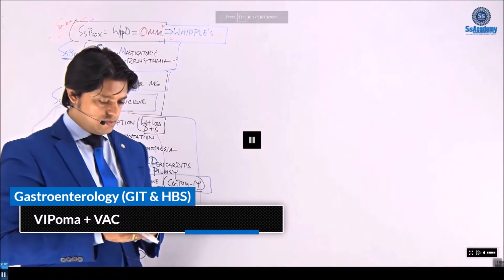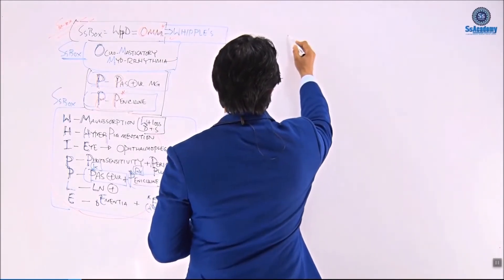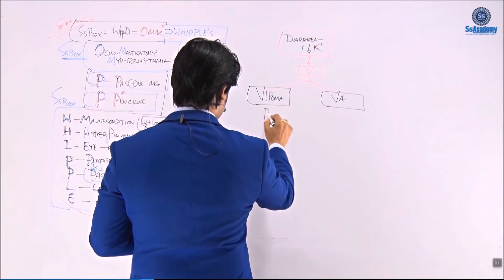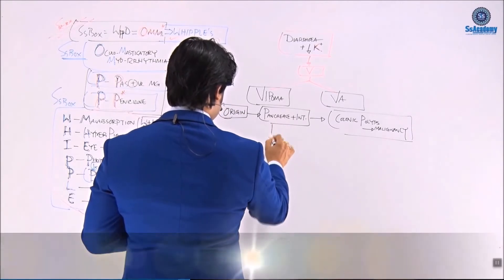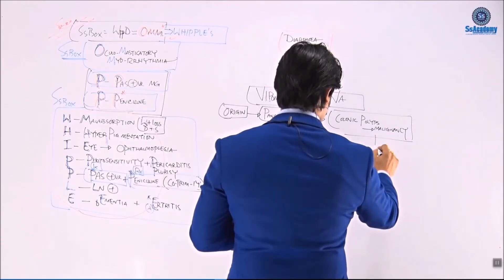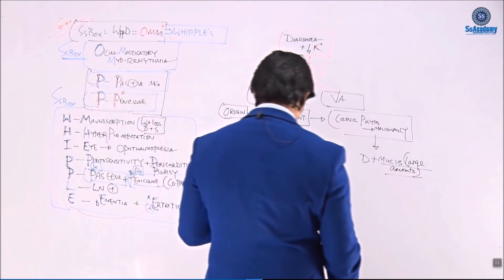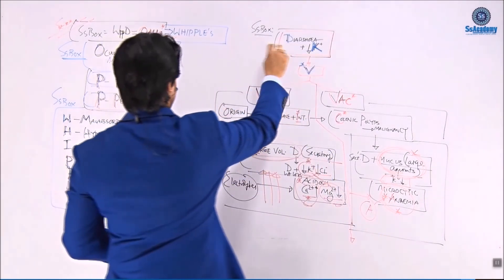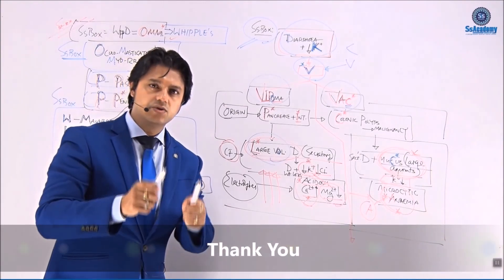MRCP-UK | Online - Vasoactive Intestinal Peptide - VIPoma + VAC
VIP (vasoactive intestinal peptide)
• source: small intestine, pancreas
• stimulation: neural
• actions: stimulates secretion by pancreas and intestines, inhibits acid and pepsinogen secretion
VIPoma
• 90% arise from pancreas
• large volume diarrhoea
• weight loss
• dehydration
• hypokalaemia, hypochlorhydi

📢Lecture by-
👨‍⚕️Dr :Sumanta Kumer Saha
👍MBBS, MD (Cardiology), MRCP (UK)
👍MRCPE (Edin), MRCPS (Glasg), MRCP (London)
👍Assistant Professor, Medicine, HFRCMCH
👍Chairman & Course-Coordinator,
🏛SsAcademy

Regards
SsAcademy